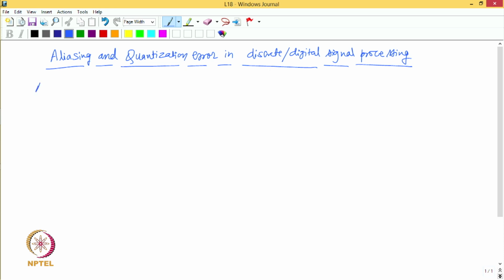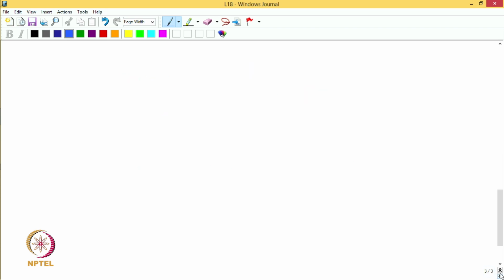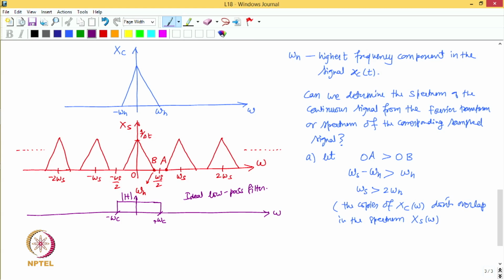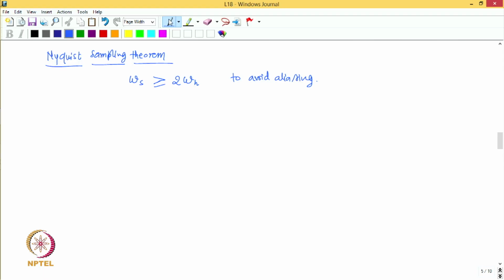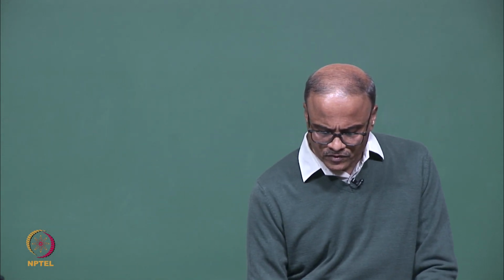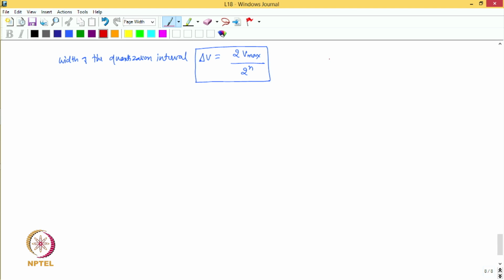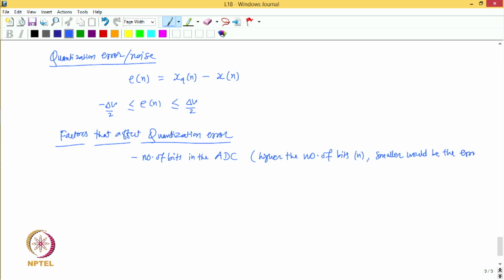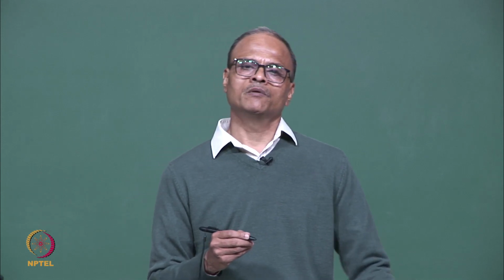LECTURE 18 : Aliasing, Quantization